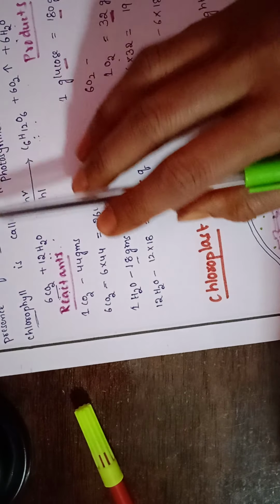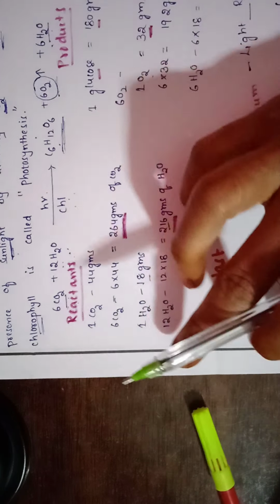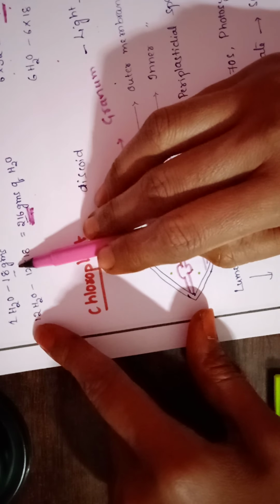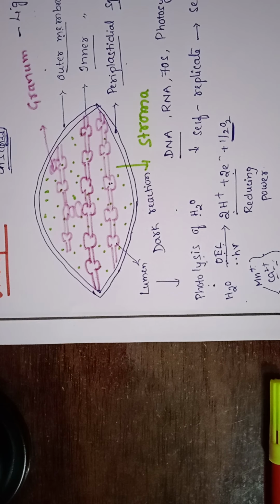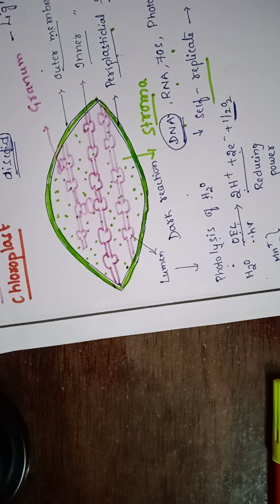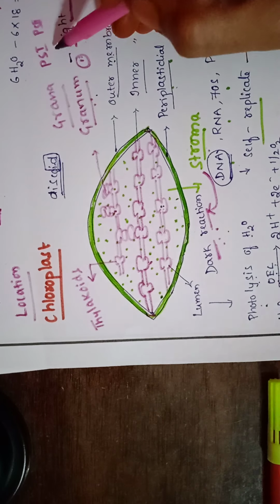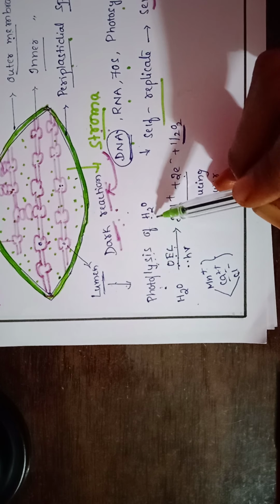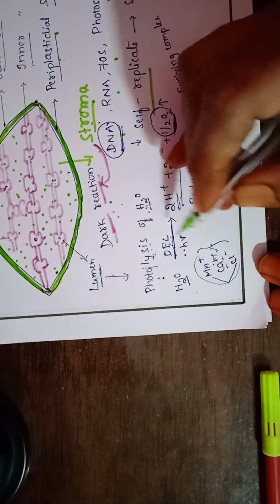photo synthesis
Plus II